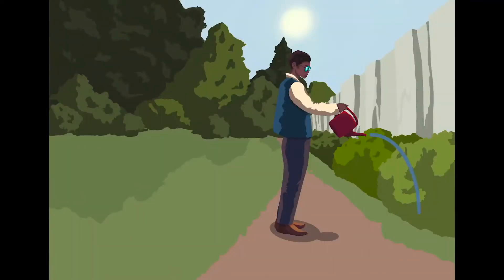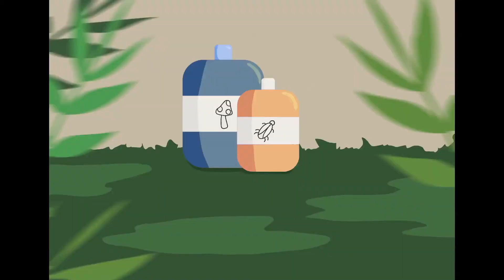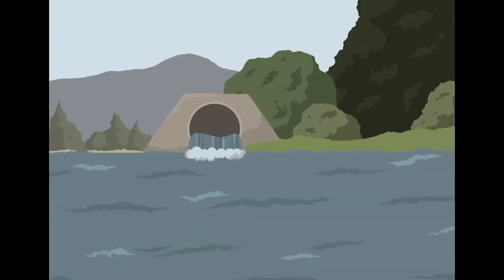Olelo YXC 2021-Storm Water Hero- Kalaheo High School- FINALIST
Put Aside the Pesticides, Kalaheo High - 2021 Olelo Youth Xchange video contest, Storm Water Hero category entry.